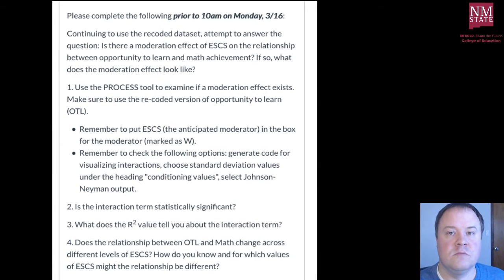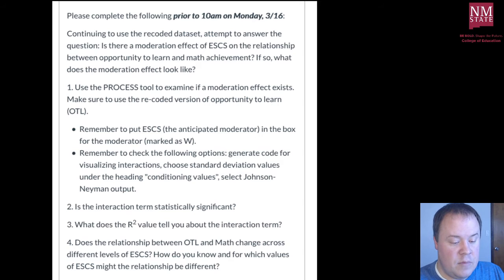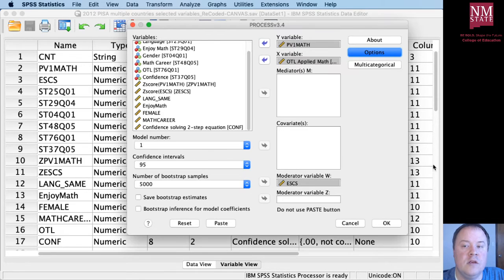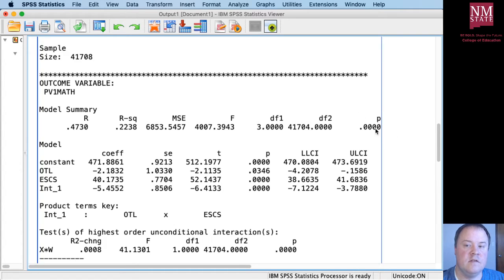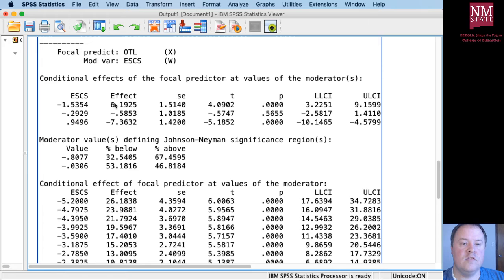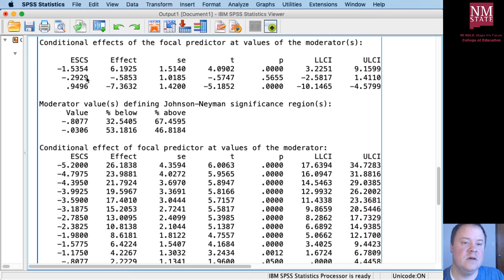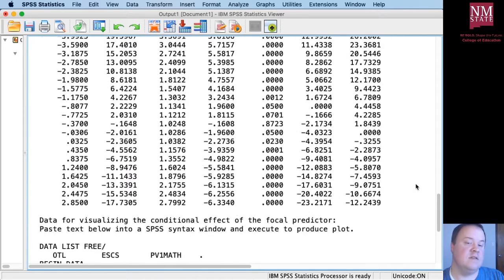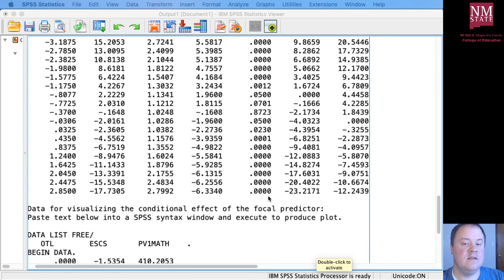CEP 637: Assignment 7 Walkthrough